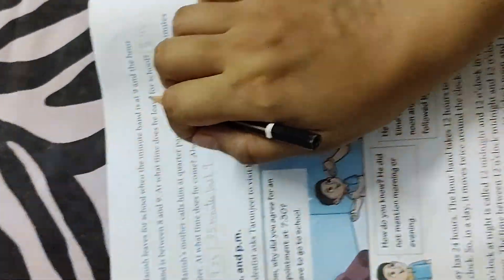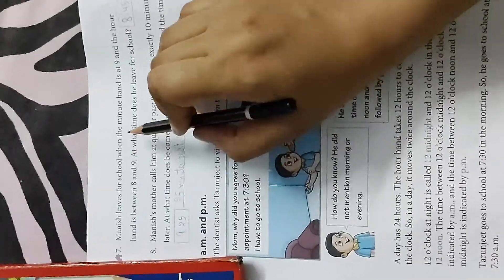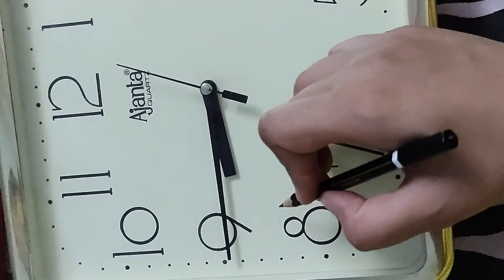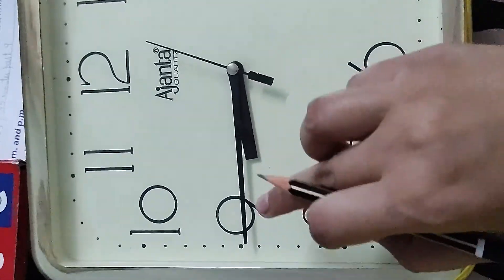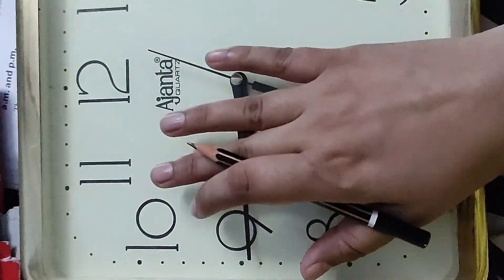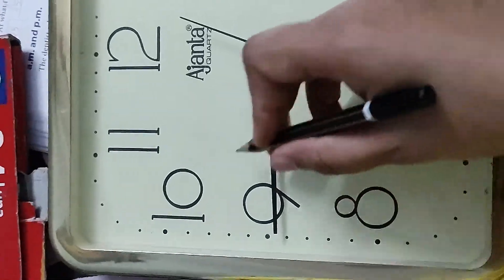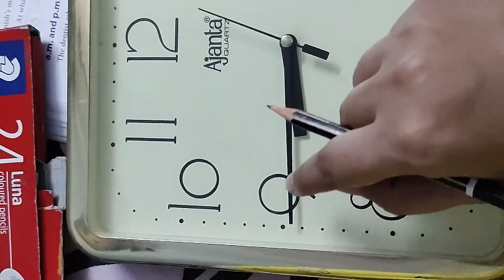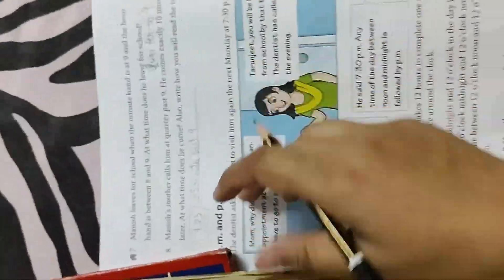31 August,2020 class III, exercise 6.1 question 2 to 8